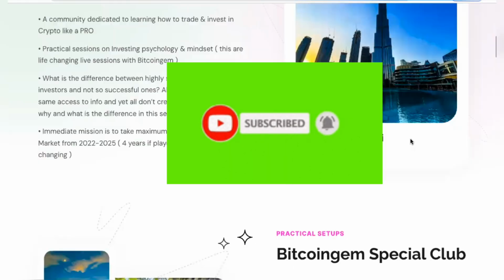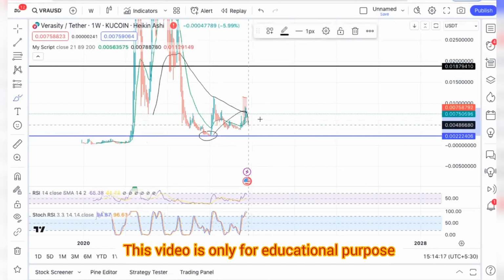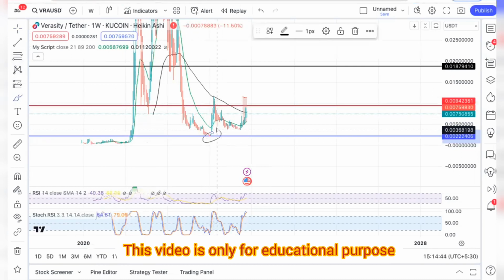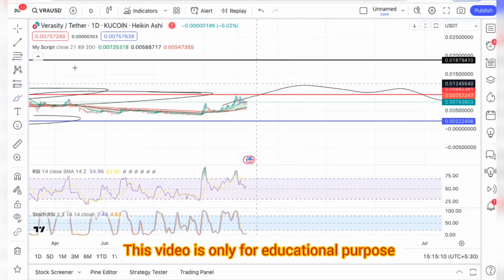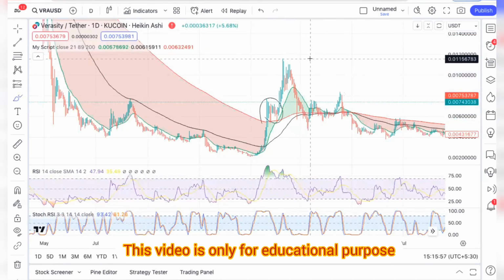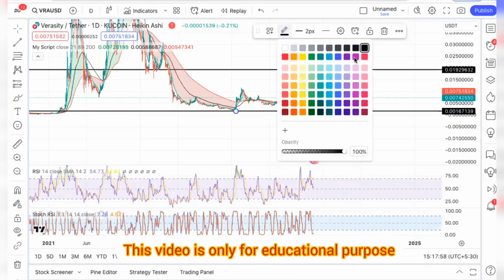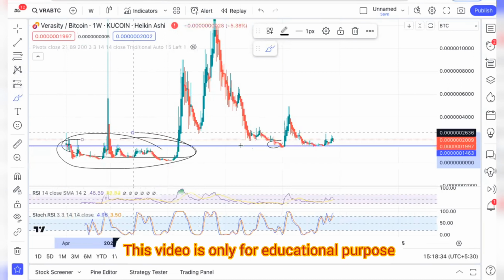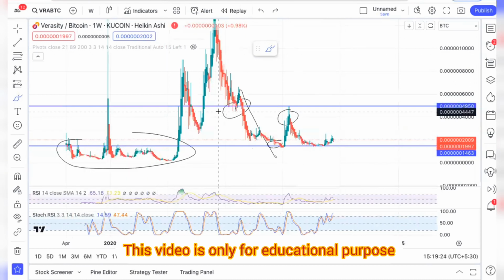$VRA - ready to take off 🚀 | Verasity | Detailed Technical Analysis | Bitcoingem | Crypto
KuCoin Exchange :-

Binance Exchange :-

Bitmart exchange :-